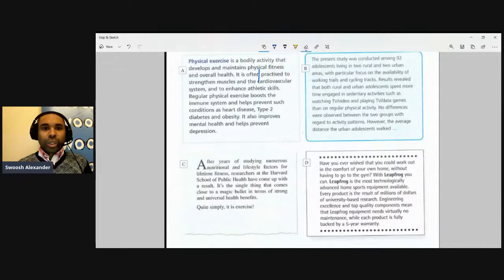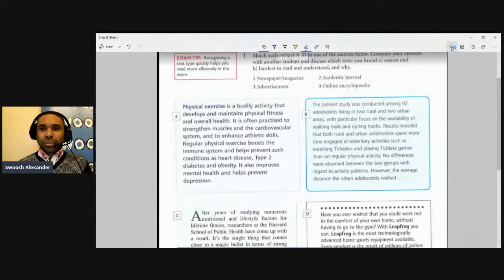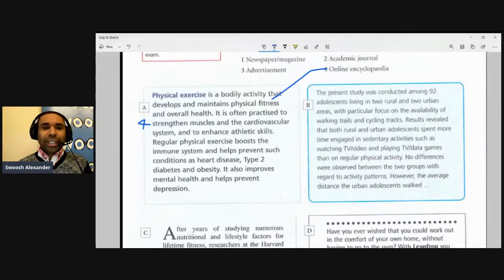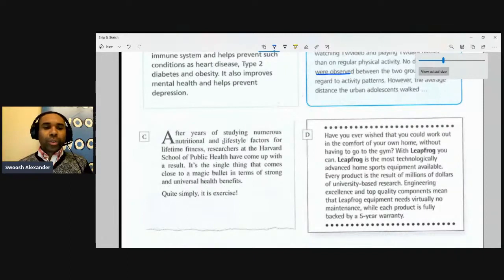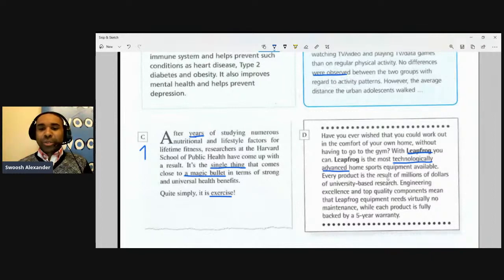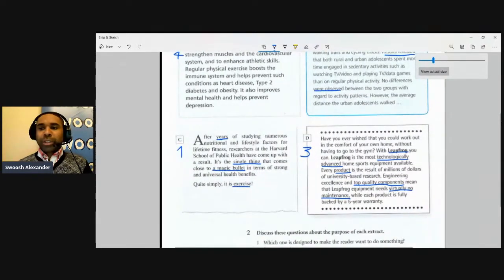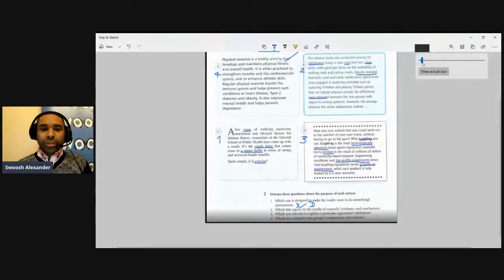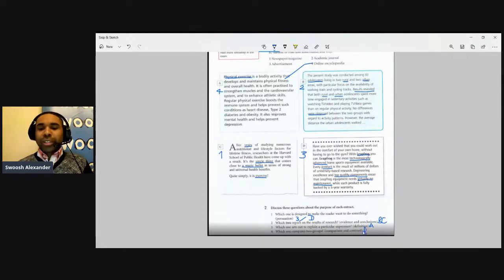HOW TO DEVELOP READING SKILLS FOR THE IELTS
If you want to learn more about our IELTS English scholarship program, join our Facebook group and we’ll help you pass it!

✔️ We provide a 100% IELTS scholarship program for our Connetics USA nurses.

✔️Connetics USA has been certified by the CGFNS Alliance for Ethical International Recruitment Practices.

✔️Member of the American Association of International Healthcare Recruitment

✔️We provide referral fees for every placed RN that you refer.

❌We don't charge any recruitment fees!

We also have many more options all over the USA!!
If you are an RN who wants to work and live in the USA, apply now